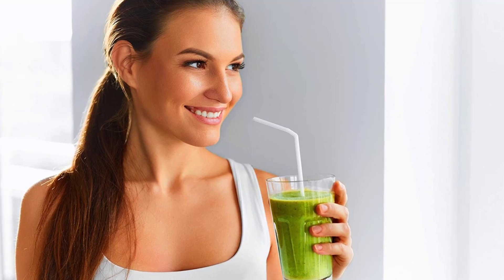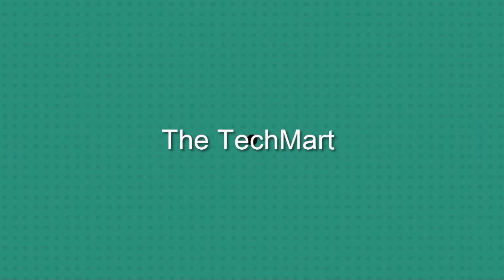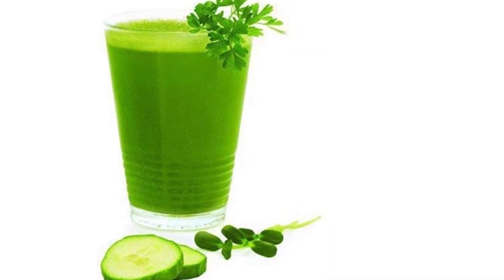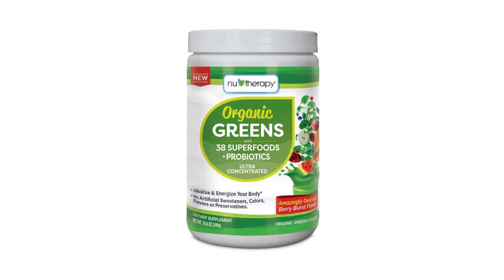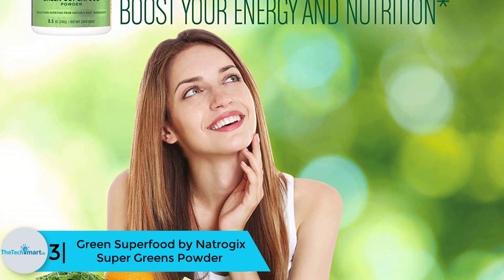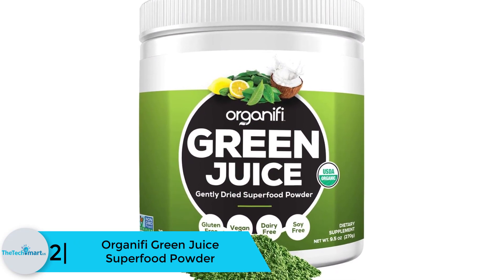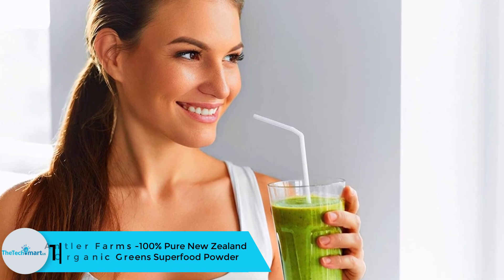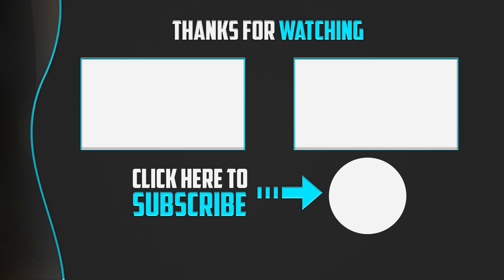Top 5 Best Organic Superfood Powder in 2024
▶️ The Best Organic Superfood Powder We recommended  In This video

▶️ 5.  Green Plus Organic Superfood Raw Powder

▶️ 4.  Nu-Therapy Organic Greens Superfood Powder

▶️ 3. Green Superfood by Natrogix Super Greens Powder

▶️ 2. Organifi Green Juice Superfood Powder

▶️ 1. Antler Farms -100% Pure New Zealand Organic Greens Superfood Powder